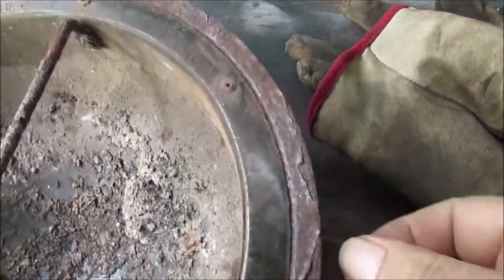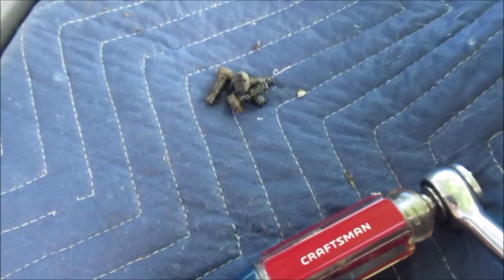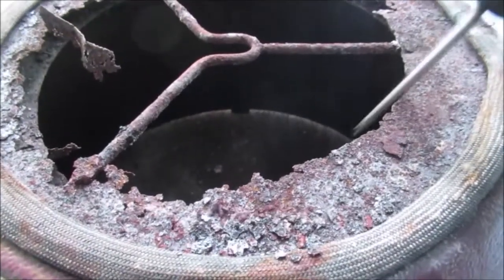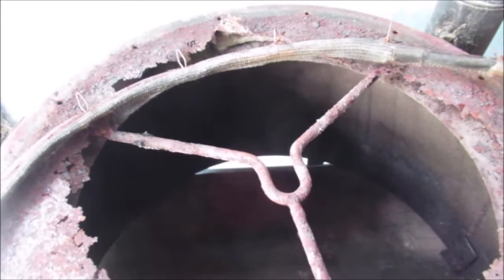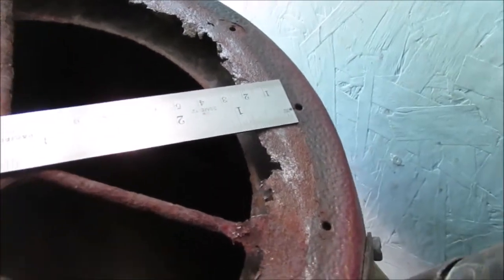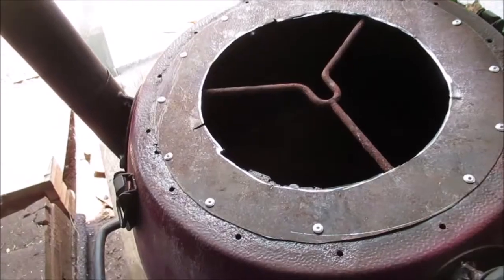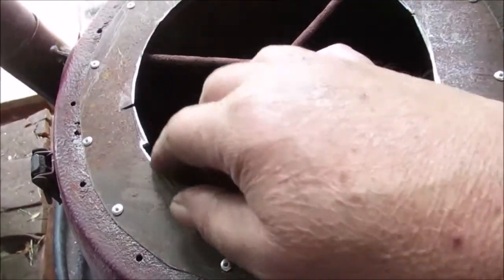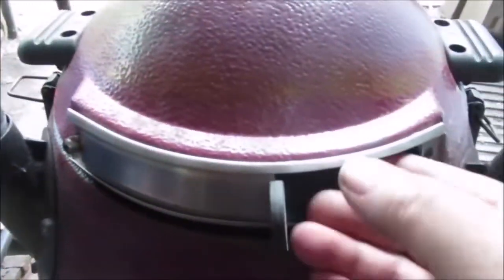REPAIR Rusted Bottom of BBQ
AKORN JR BBQ rusted metal remove and replaced
Note :I do not get paid to show products on my videos